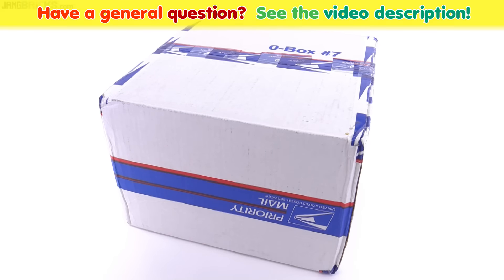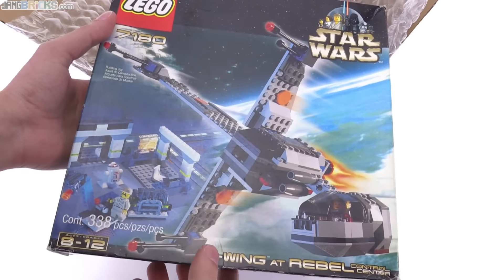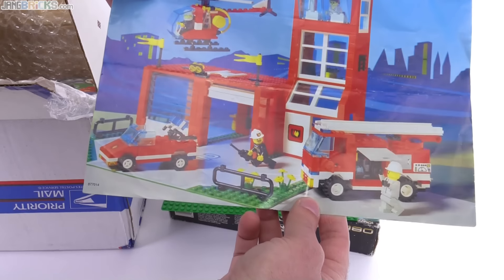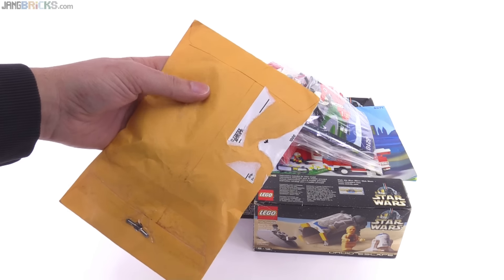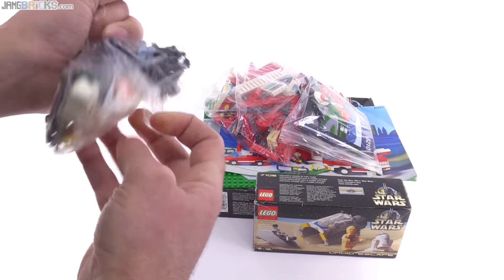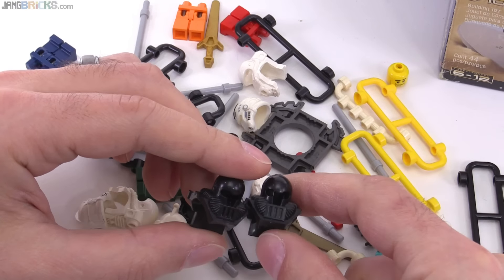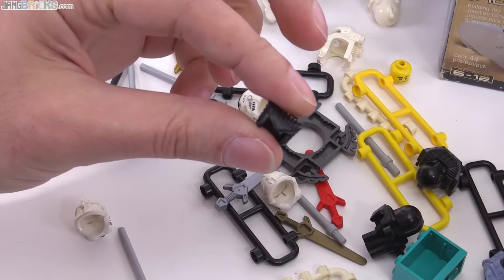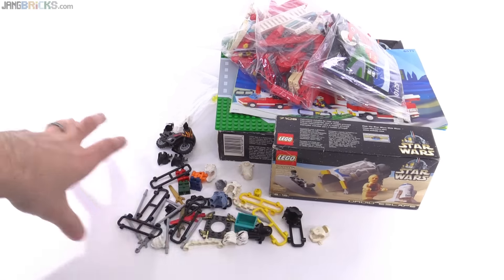LEGO haul from Bricklink 📦 #136